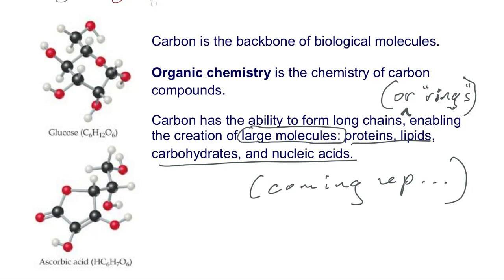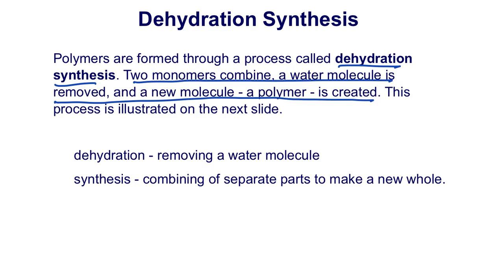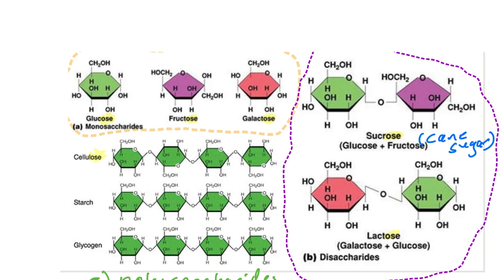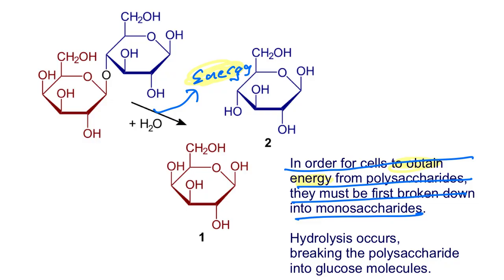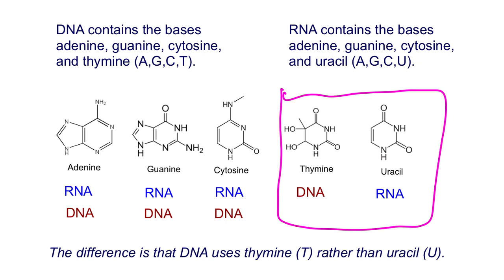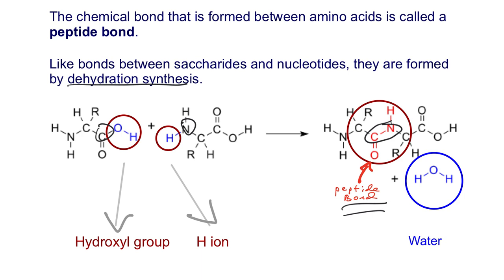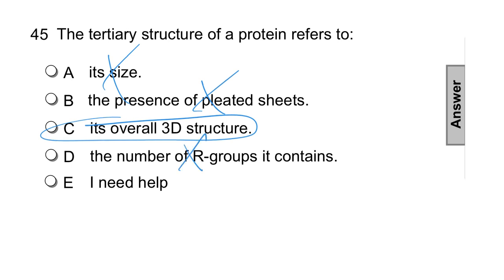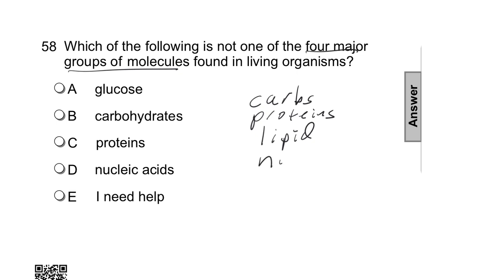Biomolecules SG Noyes Explains video